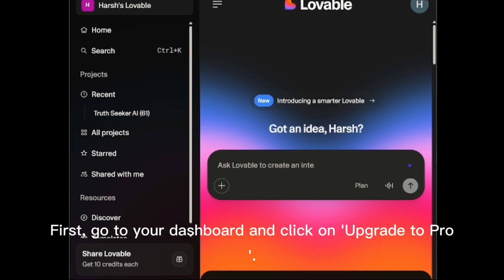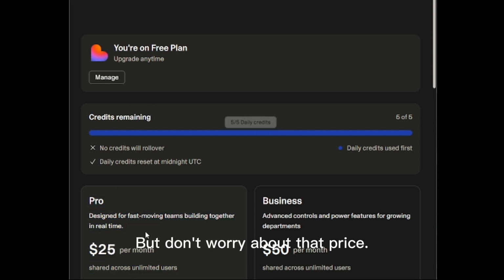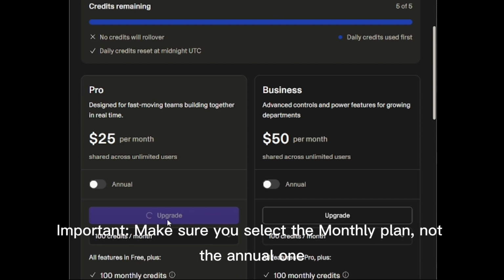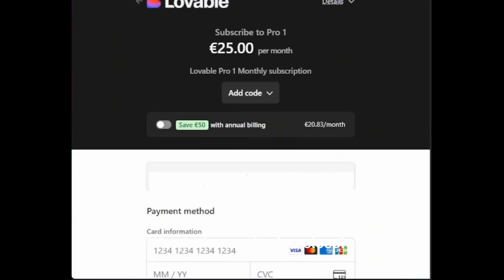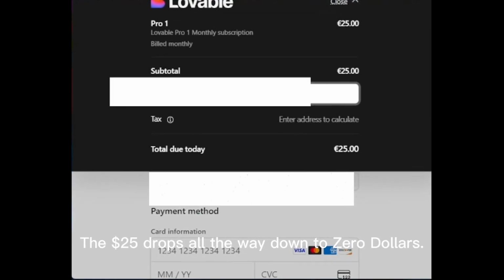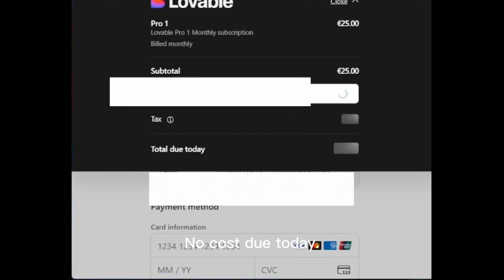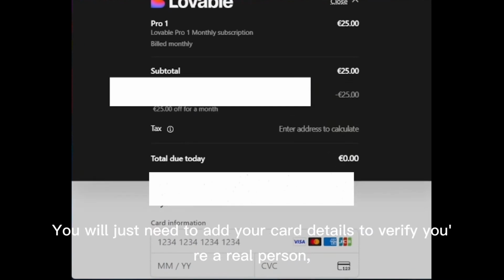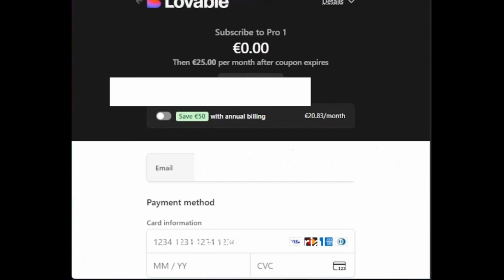How to Get Lovable Pro for FREE (100% Off Secret Code) 2026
🔥 SECRET CODE: KEYWORDSUIUC (Make sure to copy this exactly!)

👇 Steps to Claim:

Click "Upgrade to Pro" inside Lovable.

Select the MONTHLY billing option (Not Annual).

Click "Add Promotion Code".

Paste the code above.

Verify $0.00 due and checkout!

⚠️ Important:

You must add a card for verification, but you will NOT be charged today.

This is a limited-time code. If it doesn't work, the offer has likely expired.